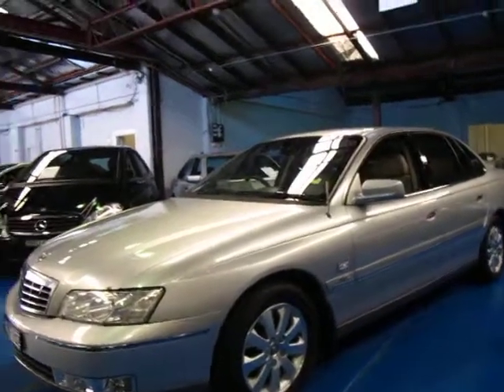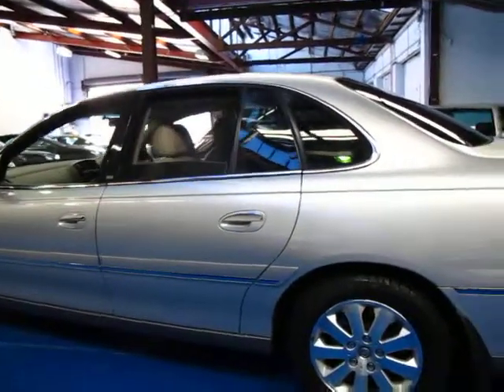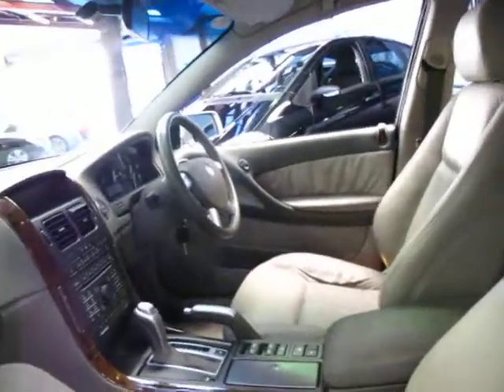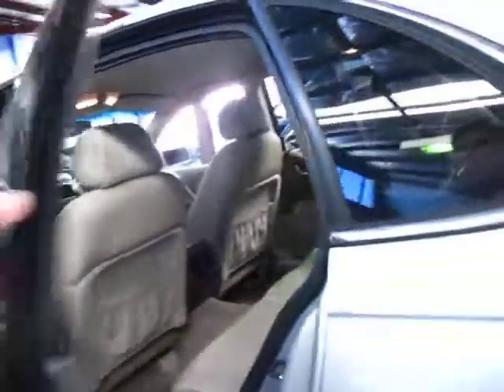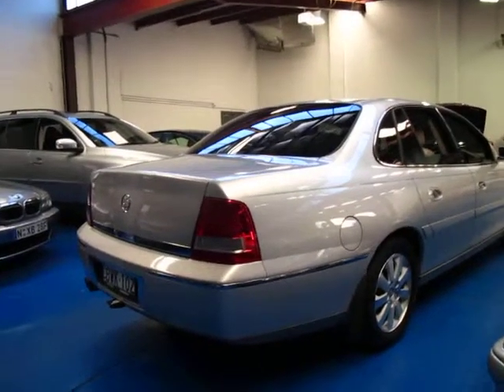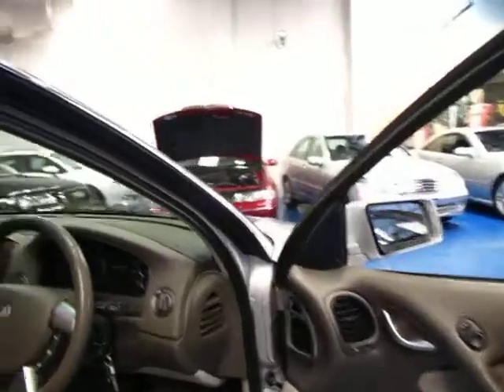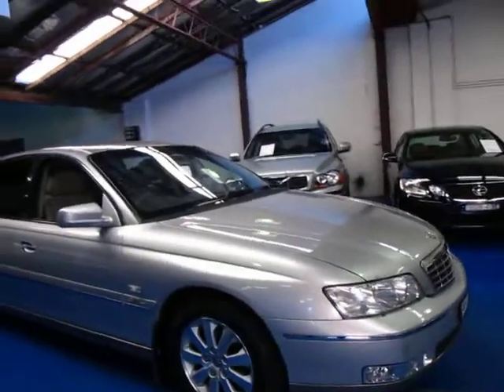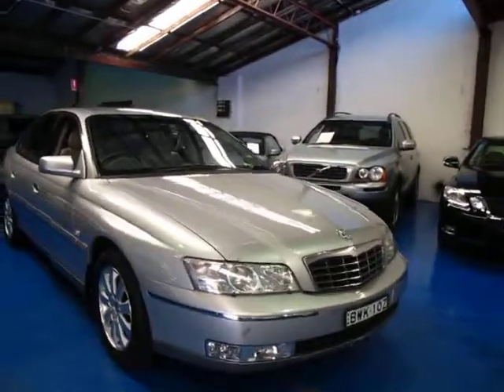Oldtimer Centre - Marrickville NSW